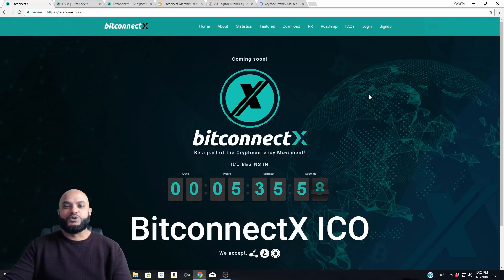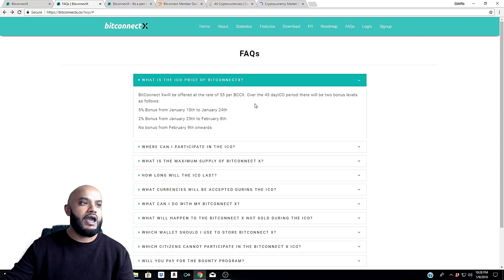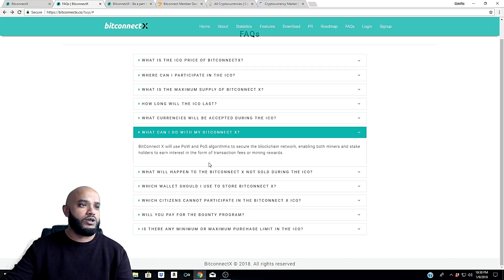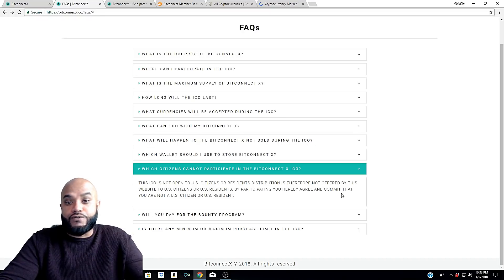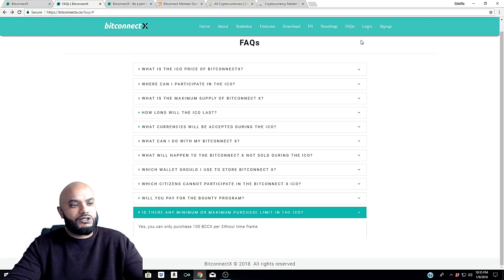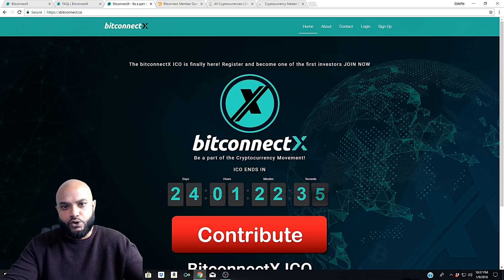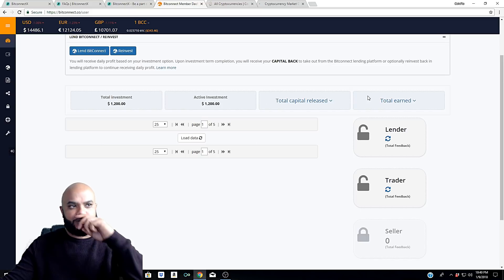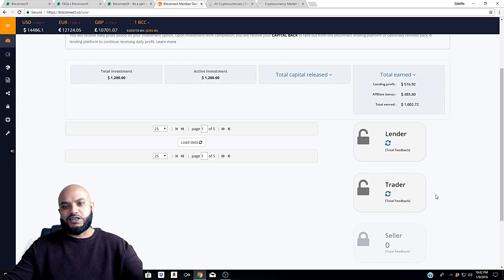NEW INFO ON BITCONNECT X ICO. I HAVE ANSWERS TO YOUR QUESTIONS HERE!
New Info on Bitconnect ICO. Price, Timeline, Faq's, etc. Enjoy!

f you would like to sign up using any of my links, I have provided them below, and would be more than happy to answer any questions for you.  Thank you!

Please Remember:
1) Do your own research on all sites & programs
2) Only invest what you are willing to lose
3) You should try to get your initial investment back asap

Exchange Links:
You receive $10 in BTC if you deposit at least $100 in your first 180 days.

Lending & HYIP Platforms:
AS PROMISED, THE WINNER OF MY LAST BITCONNECT GIVEAWAY WILL HAVE HIS LINK REPLACE MINE FOR THE NEXT 5 DAYS.  PLEASE USE THIS LINK TO SIGN UP:
REMEMBER: TEXAS RESIDENTS SHOULD HAVE RECEIVED A NOTICE ABOUT PARTICIPATION

ICO's:
Crypterium:

Youtube Channels I'd Recommend:
Show Jesse some support on building his channel

BTC: 14C9Fa3DDjQtpbxBCmuKN8mK7N6MHo4mRy
ETH: 0xF57dE941d6E97ebd41b7f82937adE37A5f85BACb
LITE: LY1RDdvP8Pe5XegBtuFvudK77R9uLkbAgB

My goal with these programs are to bring you actual results.  I would wait for a few days of my results prior to investing.  Don't worry, if it's a long term program or not a definite scam, you will have time.